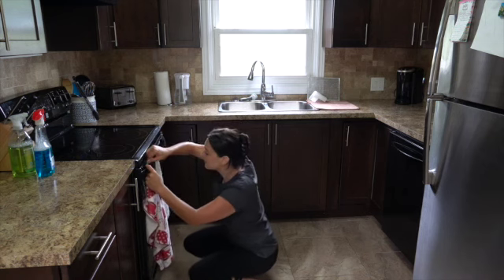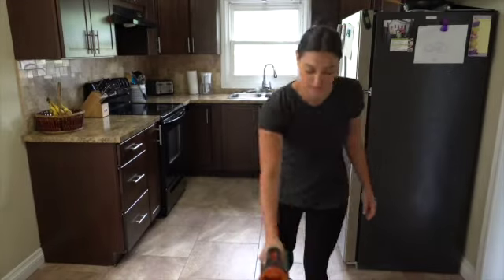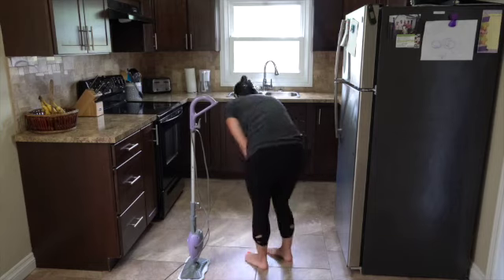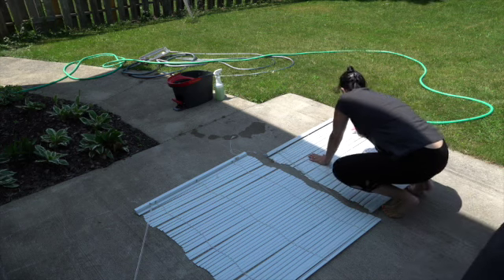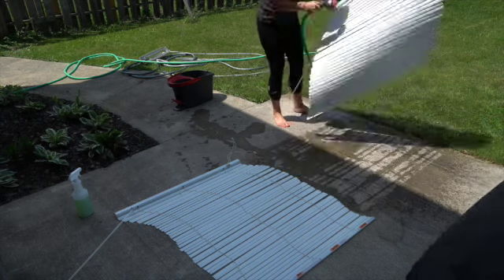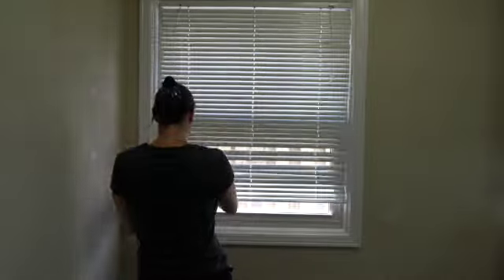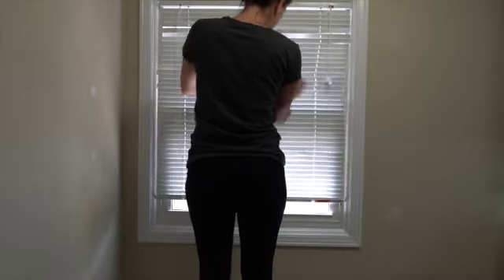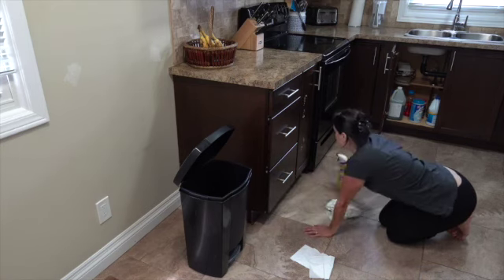DEEP CLEAN KITCHEN WINDOWS ORGANIZE FILES CLEAN WITH ME 2021 MONTHLY CLEANING ROUTINE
HELLO FRIENDS!
In this video, I'll be organizing and decluttering some files and also deep cleaning my kitchen! The windows and the hood vent are especially gross and in need of a good cleaning.
Thank you for joining me and I hope you find this video motivating and satisfying!!!

Love,
Stephanie Nicole